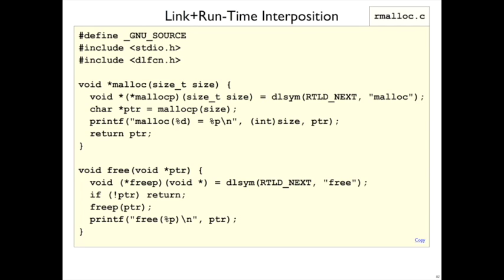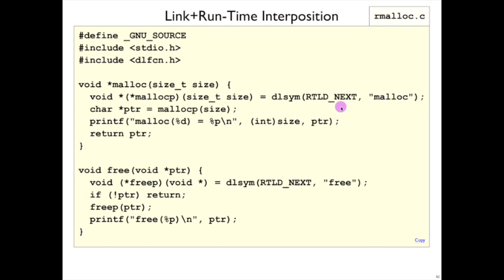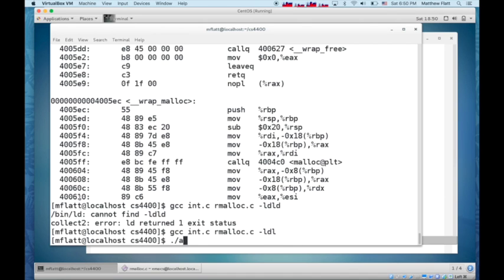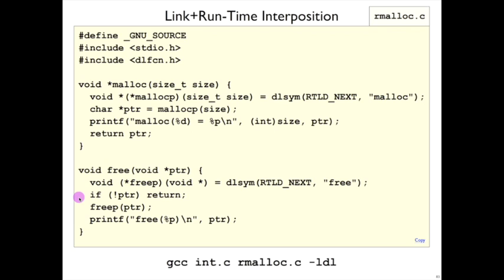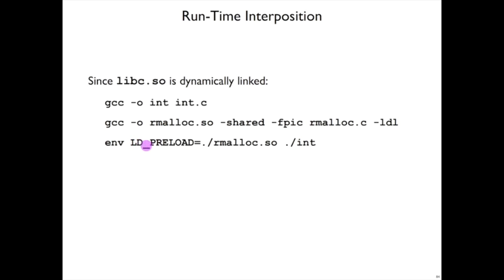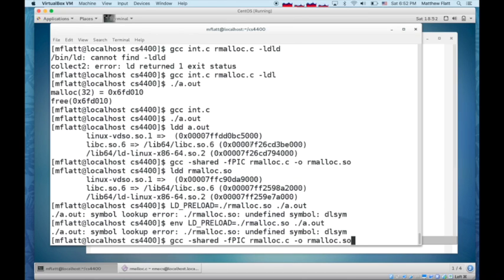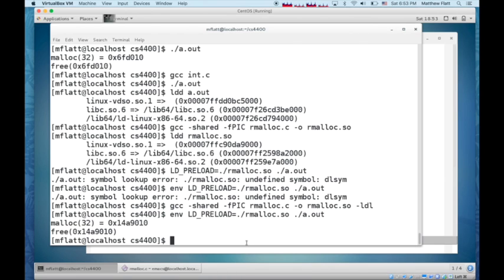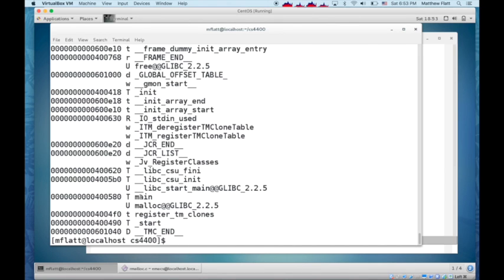Linking 13: Interposing via LD_PRELOAD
Using the LD_PRELOAD environment variable to redirect a function call to a shared library